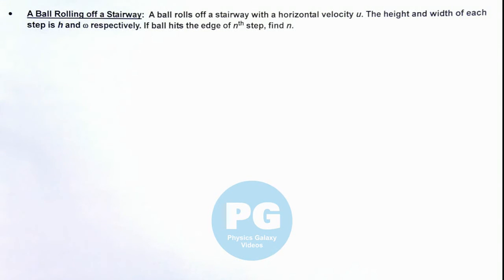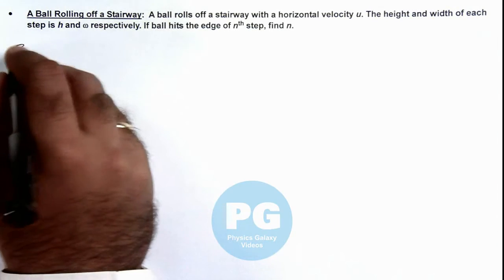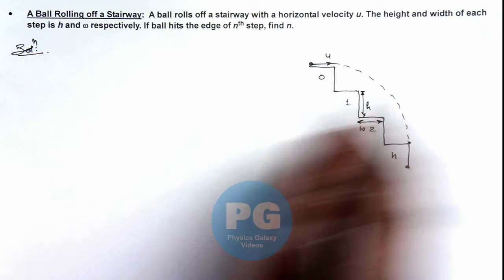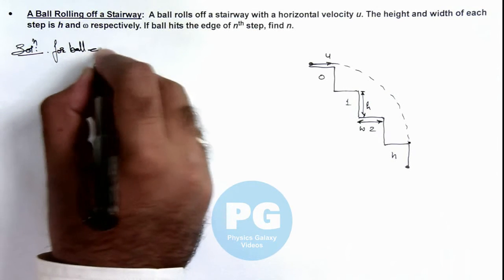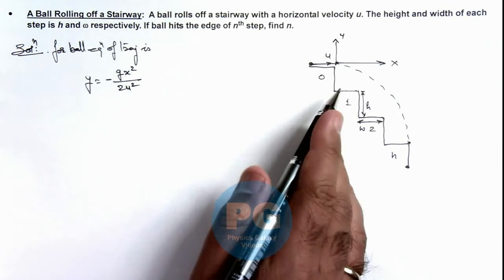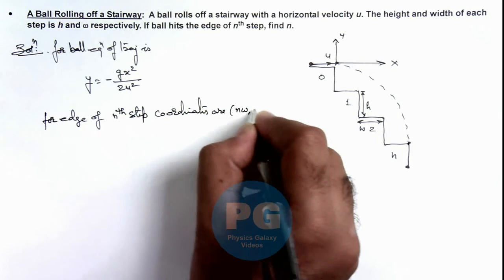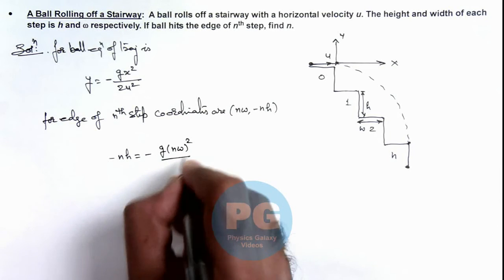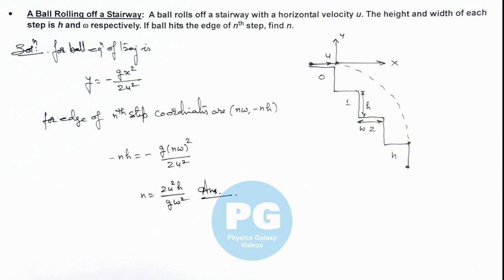Advance Illustrations - A Ball Rolling off a Stairway | Kinematics #22 for JEE Advanced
In this video Ashish Arora Sir has taken up a case of A Ball Rolling off a Stairway.